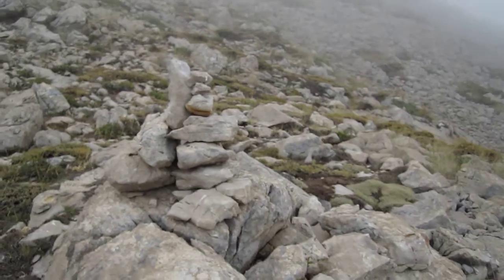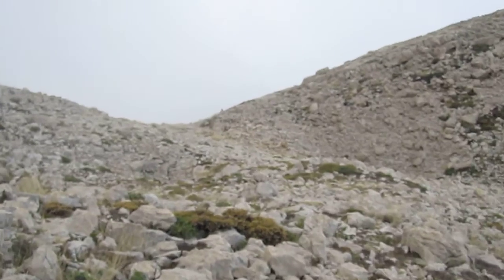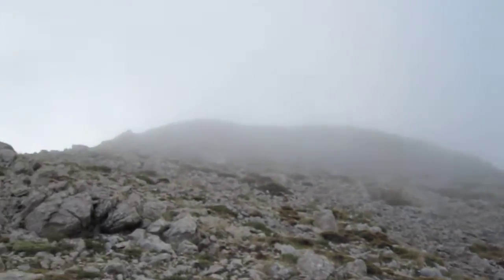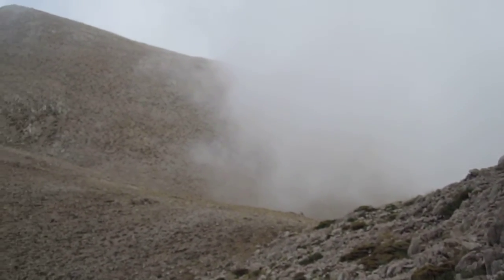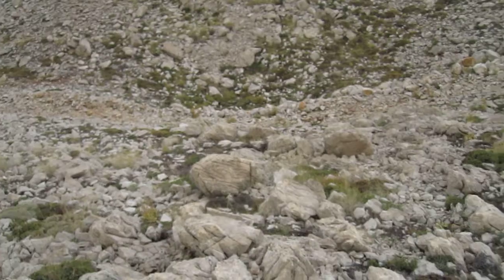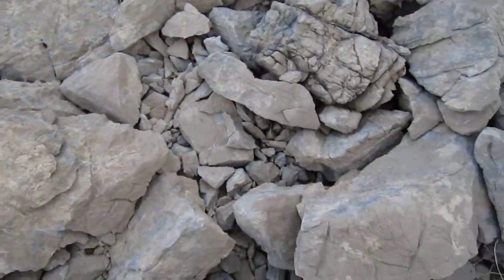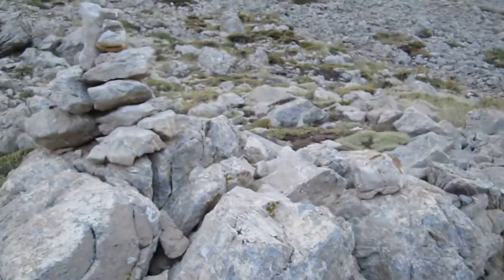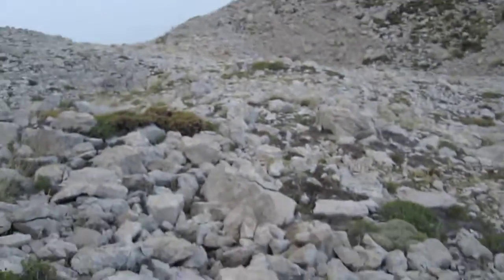Running down Mt Tahtali, Kemer, Turkey